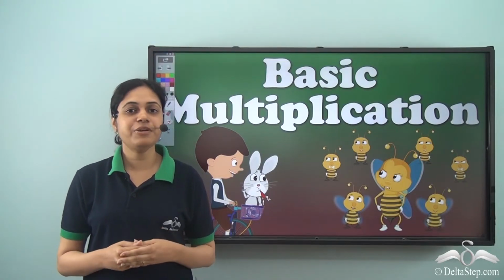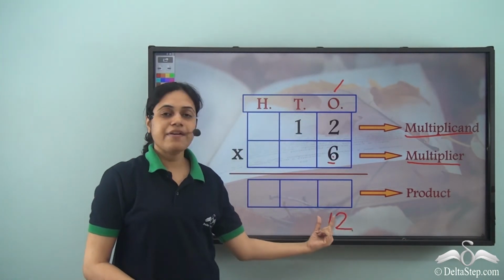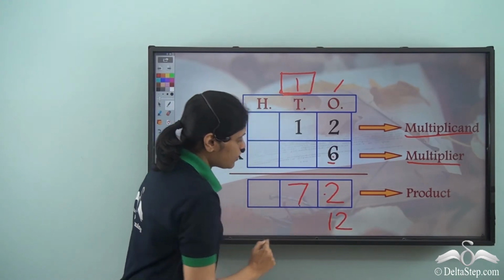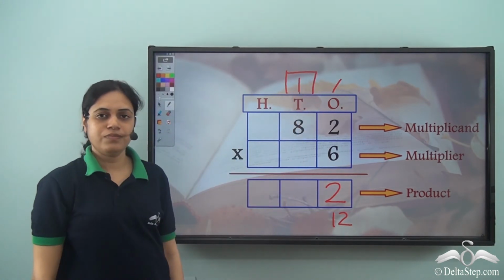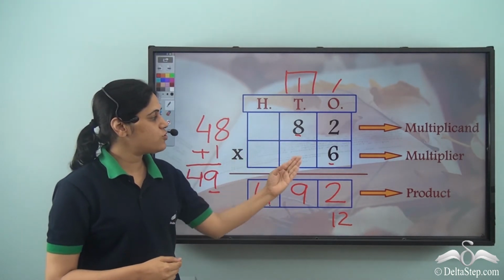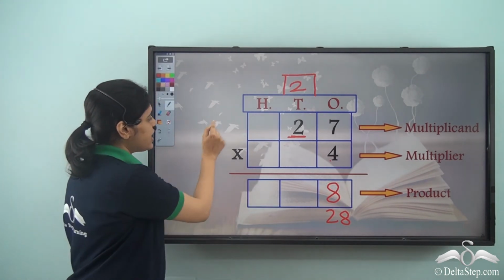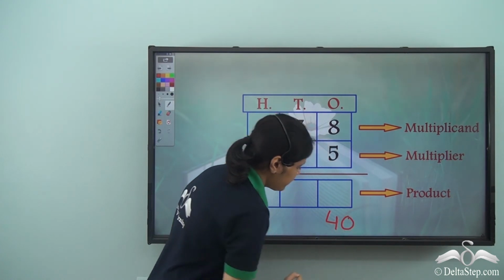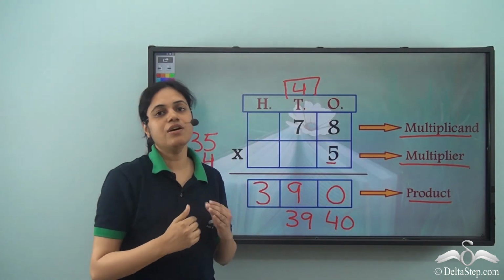Multiplication of a 2 digit number by a 1 digit number with carry